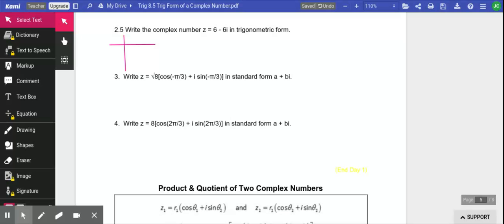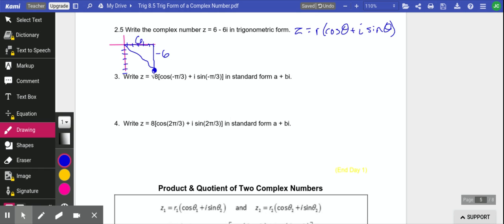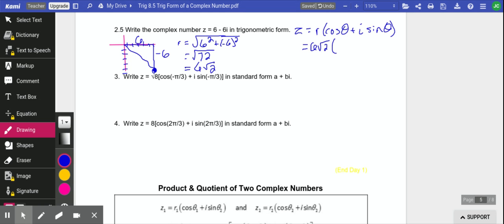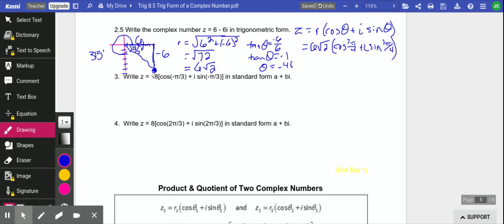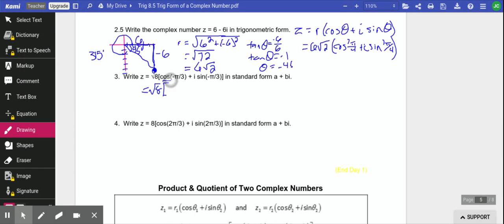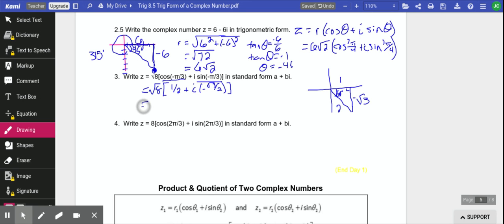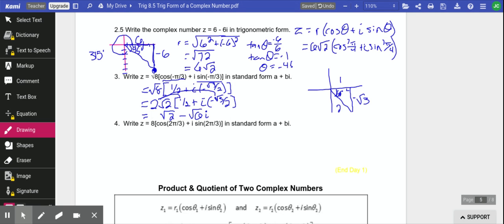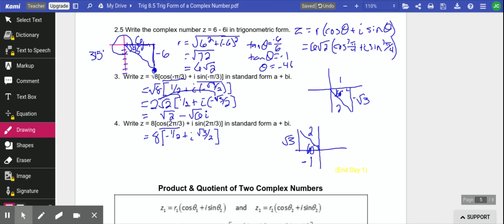Trig Lesson 8.5 - Clip #2